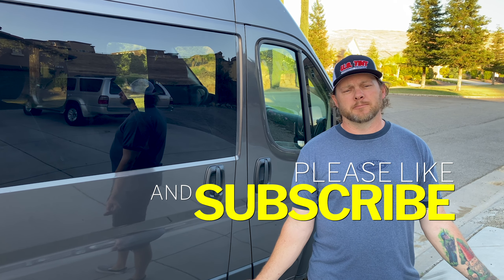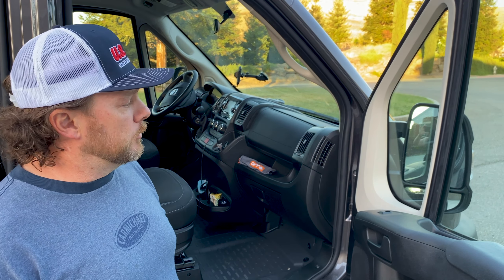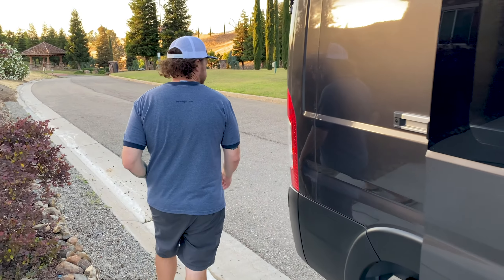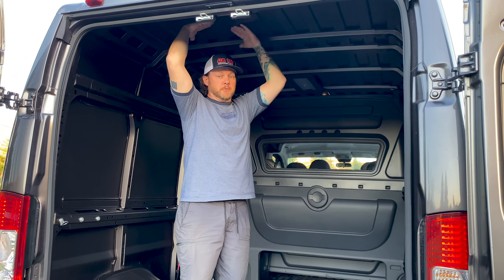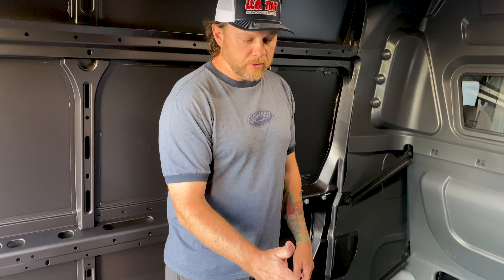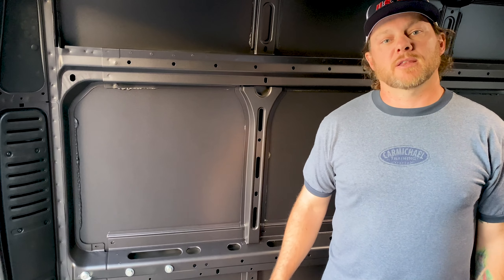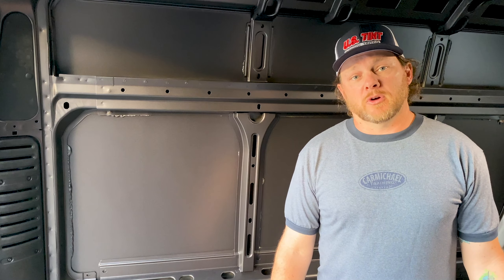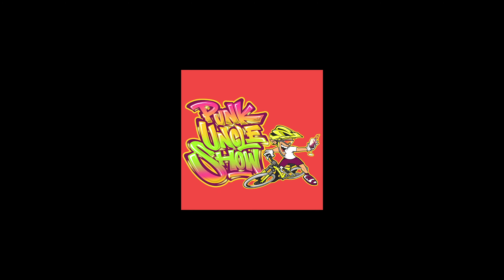VAN TOUR! NEW PROMASTER CREW CAB CONVERSION PROJECT SEATS 5 WITH PARTITION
I've been wanting to do this for over a year, but now it's REALITY! We got a van!!! Here's a quick tour of my brand new Pro Master 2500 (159" WB). As you'll see, mine has a few unusual features that are going to make my conversion a lot different than most of the ones you'll see elsewhere on YouTube and social media. I need a van that can transport more than just 2 people to a ride, yet still have room for my wife and I to use it as a camper on the weekends. I think we found the perfect platform to build off of.